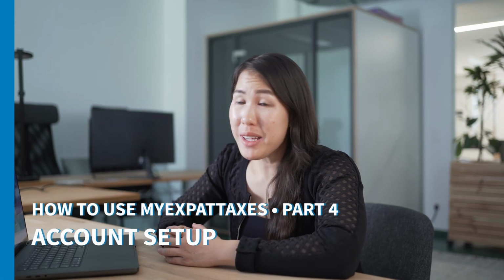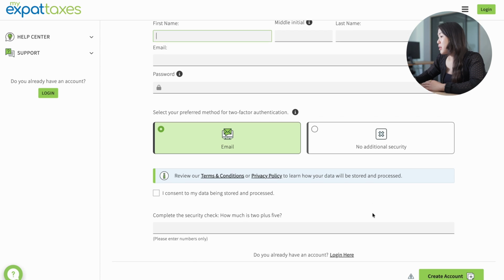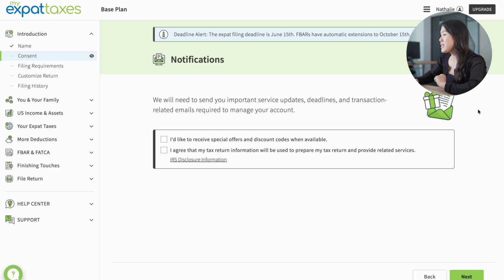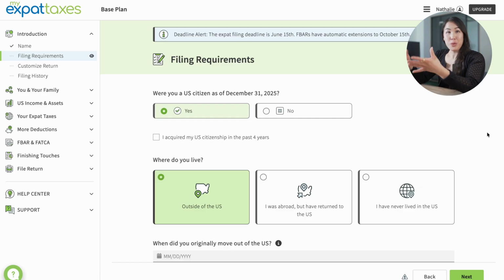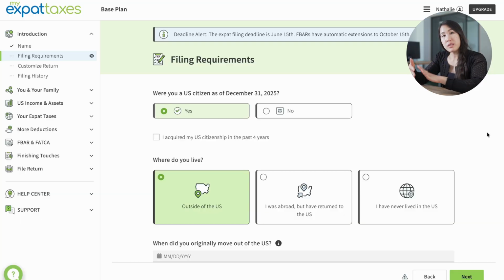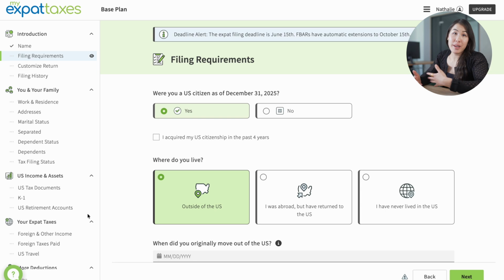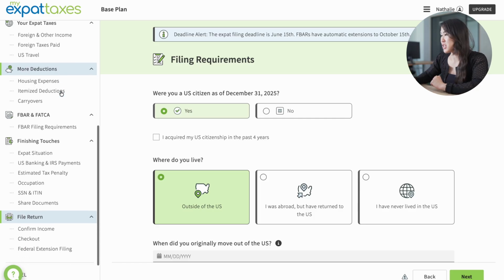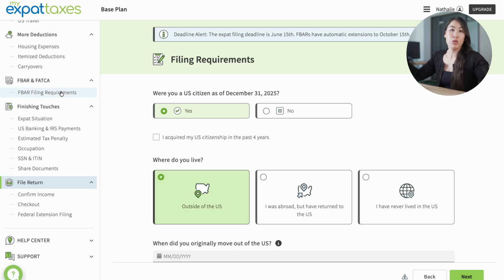Part 4: How to Use MyExpatTaxes - Account Setup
Ready to create your MyExpatTaxes account? Here's exactly how to do it — step by step.

This is Part 4 of our MyExpatTaxes tutorial series for new users. In this video, we walk you through the complete account setup process from start to finish, so you can go from sign-up to ready-to-file in minutes.

No guesswork, no confusion — just a clear walkthrough built for Americans abroad who want to get set up right the first time.

In this video, you'll learn:
✅ How to create your free MyExpatTaxes account
✅ How to choose the right plan for your tax situation
✅ How to set up your personal profile and filing details
✅ How to navigate your dashboard once you're logged in
✅ How to connect with support directly from your account
✅ What to do first after your account is set up

Chapters:
0:00 – Introduction
0:10 – Creating your free account
0:20 – How to enter basic information
01:10 – Filling out the questionnaire
01:20 – Filing requirements
02:22 – Navigation menu
03:55– Finishing touches

About MyExpatTaxes:
MyExpatTaxes has helped tens of thousands of Americans from 190+ countries file their US taxes confidently since 2018. With transparent pricing, an award-winning platform, and a team of expat tax experts, filing from abroad has never been simpler.